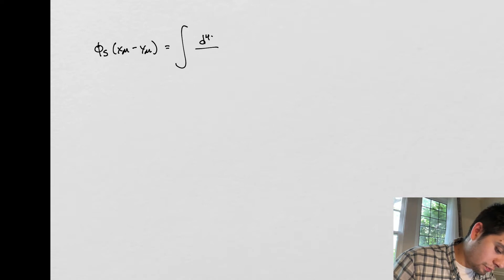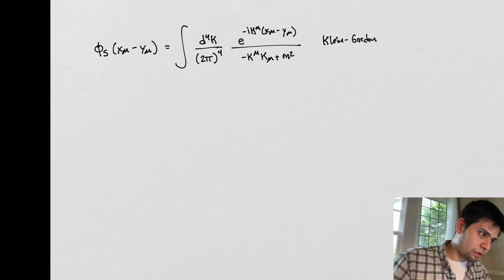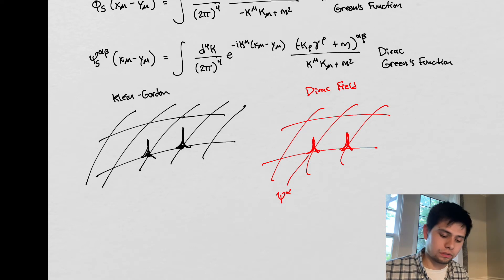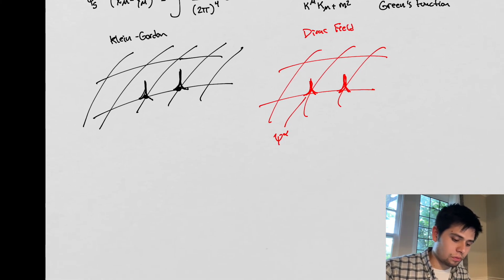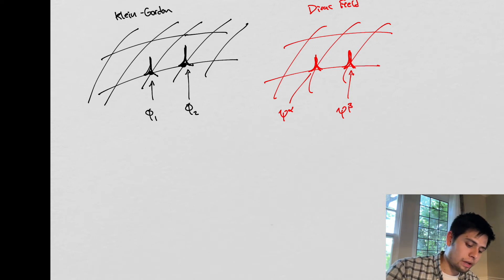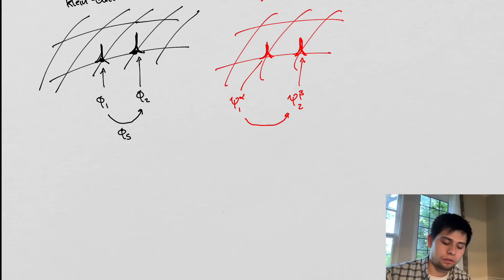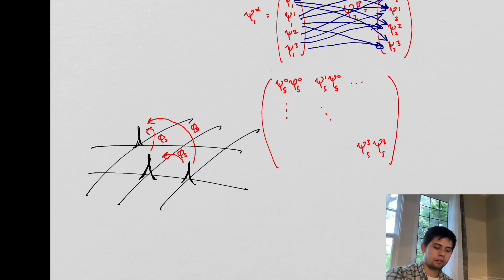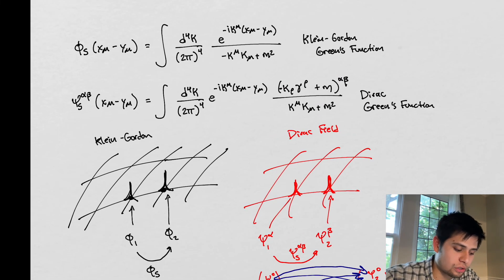Quantum Field Theory | Yukawa Interactions in Quantum Field Theory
Things are getting interesting with Yukawa interactions.  Yukawa interactions are the mathematical tools that we will use to understand how different fields will interact with each other.